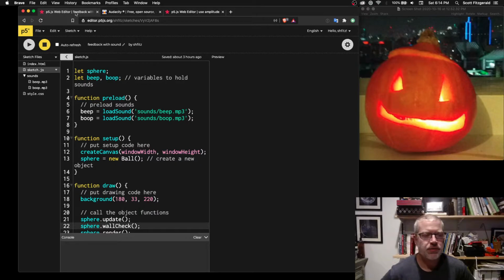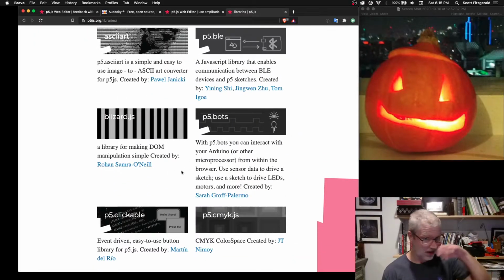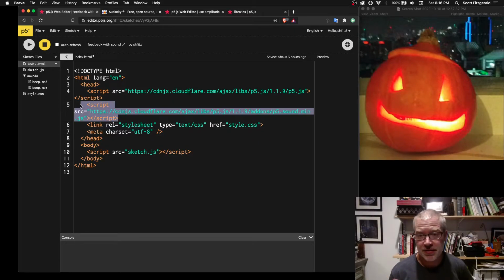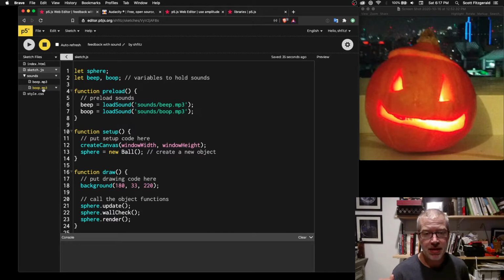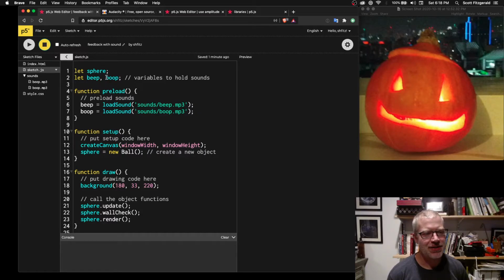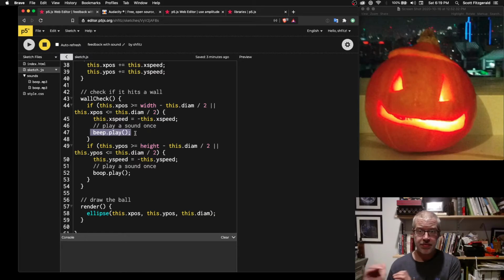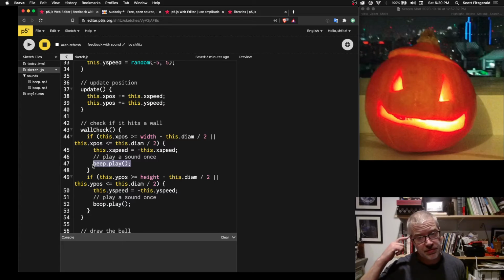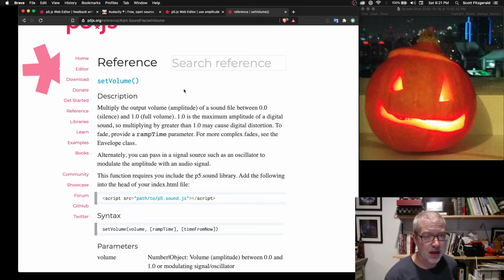Sound when an event happens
Basics of using a sound file as feedback for an event

At the start of this video I refer to Audacity as a useful audio editor - in late spring 2021 there were concerns about the owners adding telemetry that would track users. If this is of concern to you, you ought look into alternatives like Ardour

As of 2022, the concerns noted above seem to have been addressed about tracking users, and Muse (the current trademark holders) appear to not be using any sort of tracking outside of logging error/crash reports.